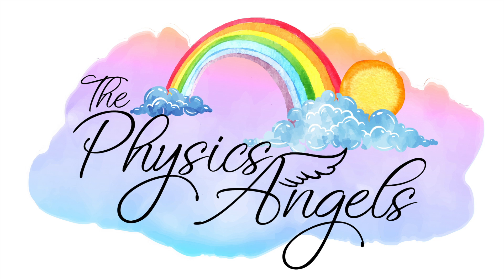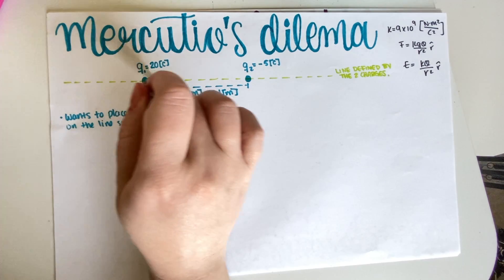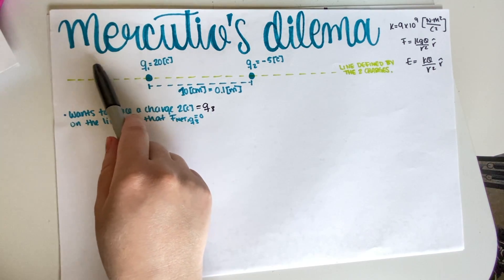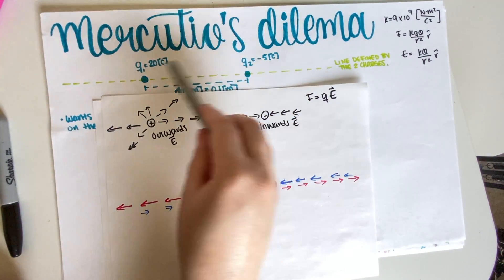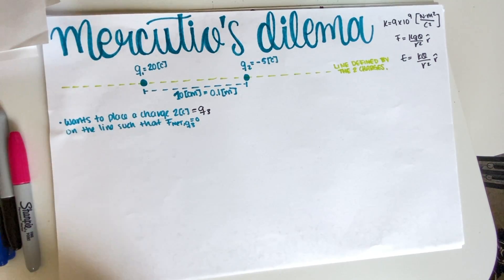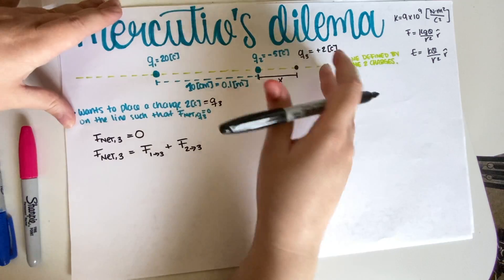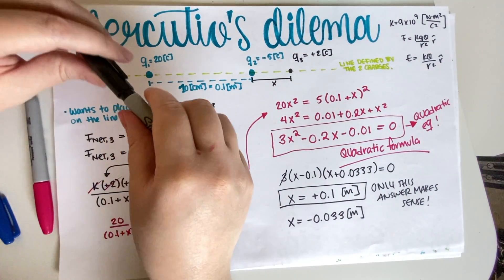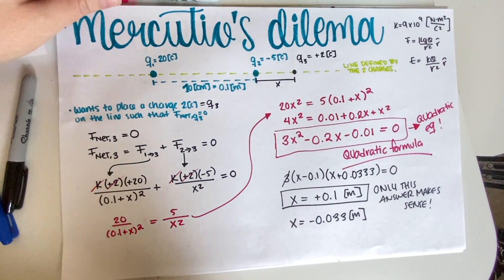PHY7C - Electrostatics Practice Problem - Mercutio's Dilema